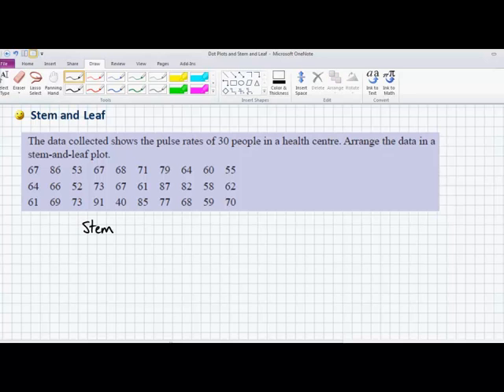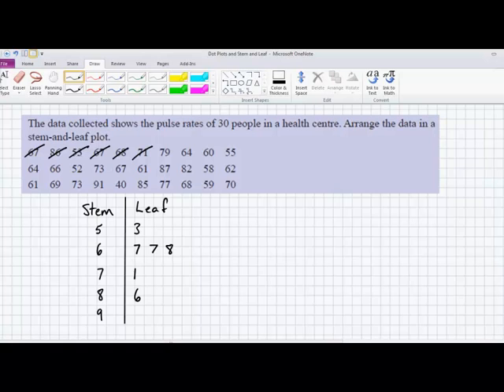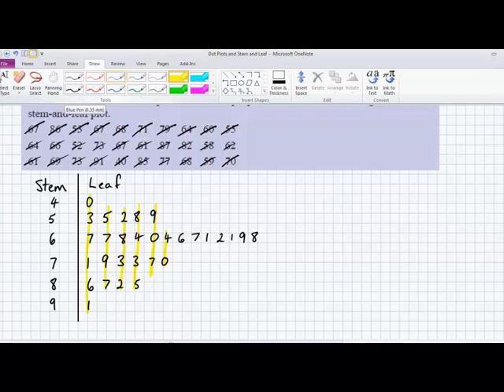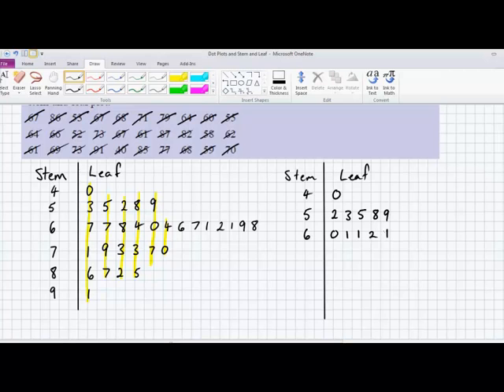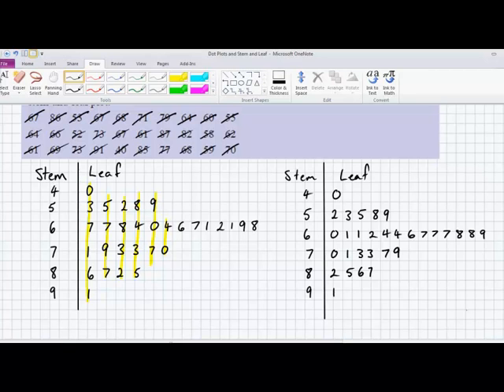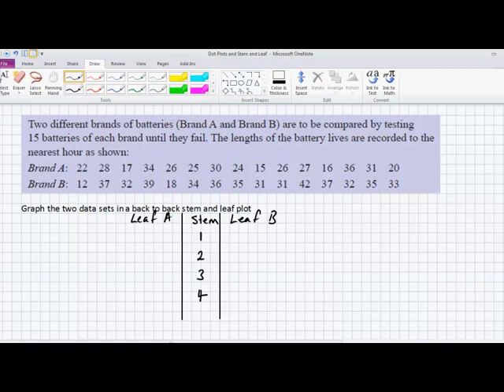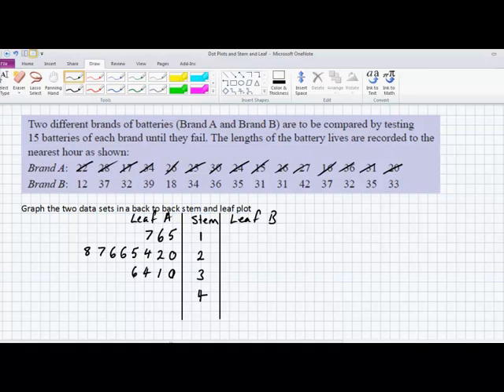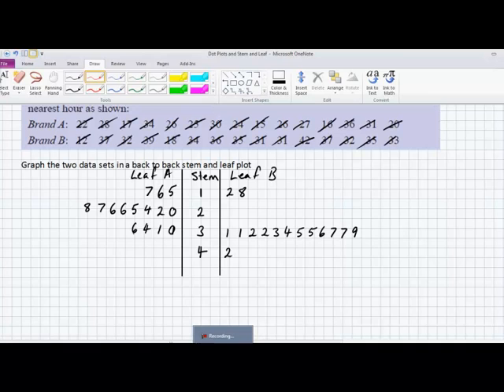Data Stem and Leaf